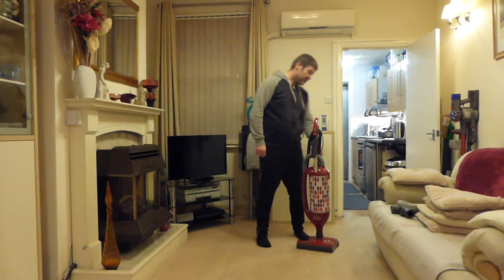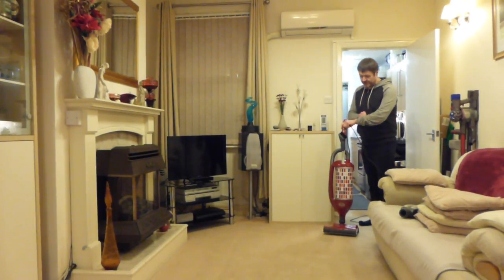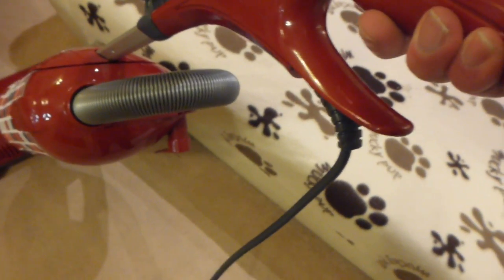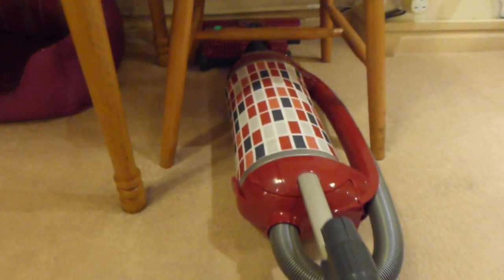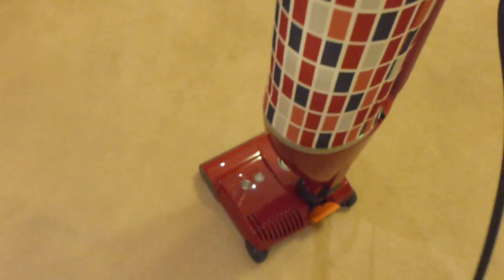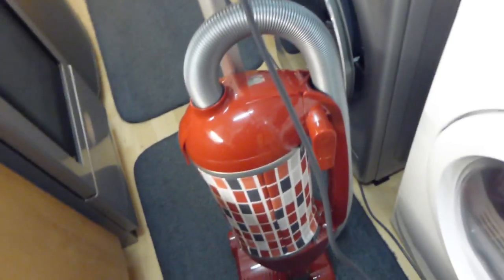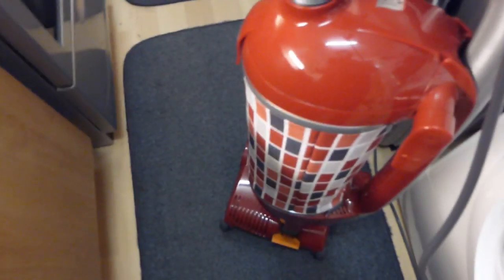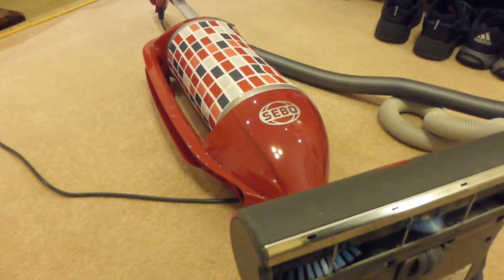Just Vacuuming: SEBO Felix does the downstairs.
Here's the SEBO Felix Rosso, doing a vacuuming session downstairs, plus some dusting and turbo brush use on the sofas and the stairs. Extras used in this session that were not part of the SEBO Felix package are the SEBO extension hose, SEBO mini turbo brush, and SEBO dusting brush - all of which are available from SEBO's UK website, and can be purchased for your SEBO should you want them, and if they were not included with your machine.